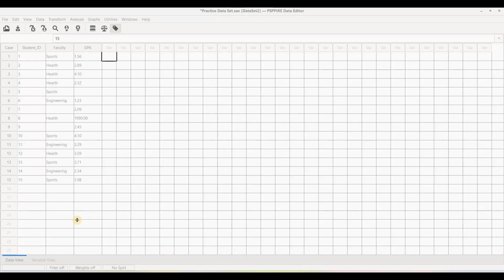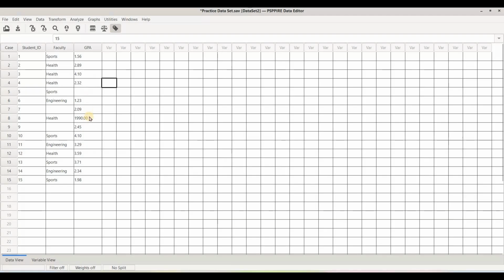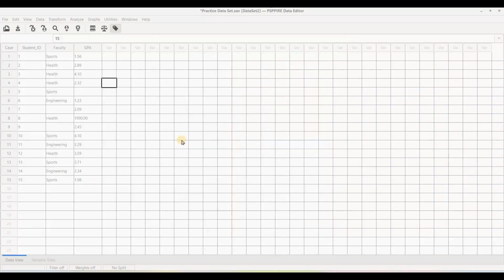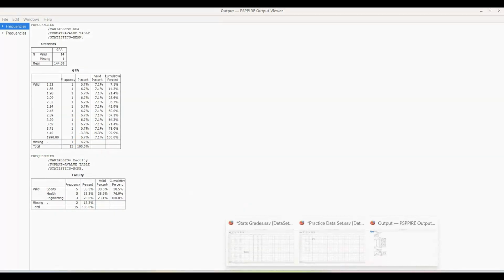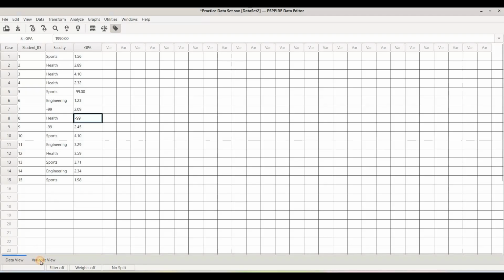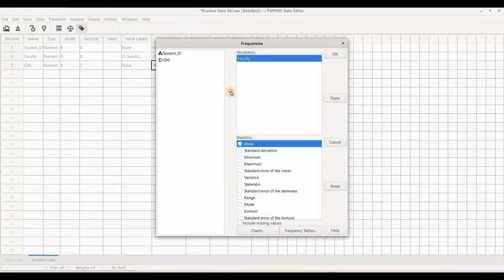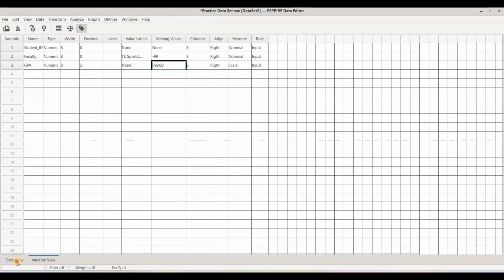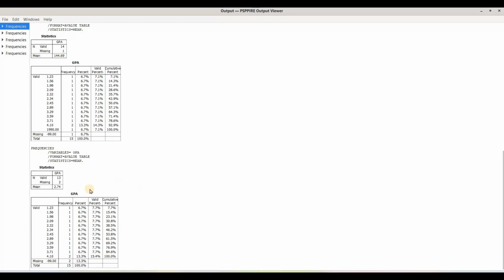PSPP - Missing Values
This video gives an example of how to deal with missing values in PSPP